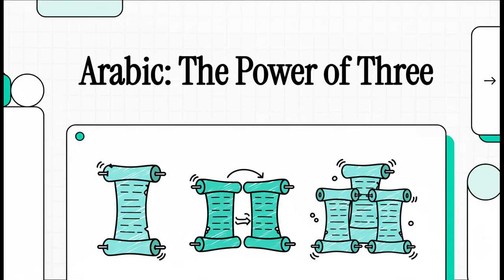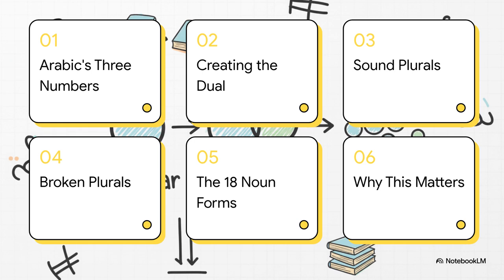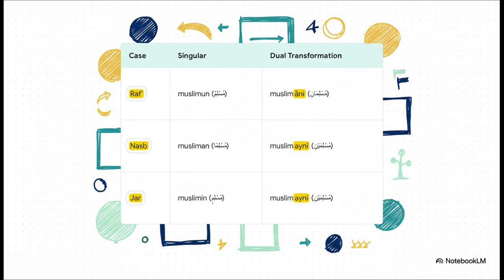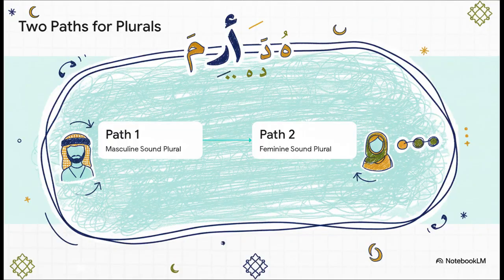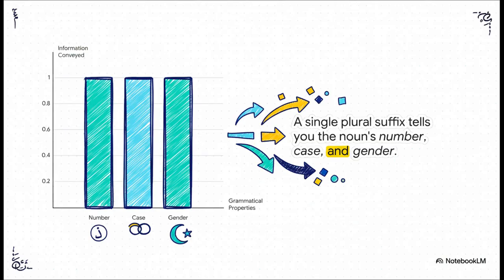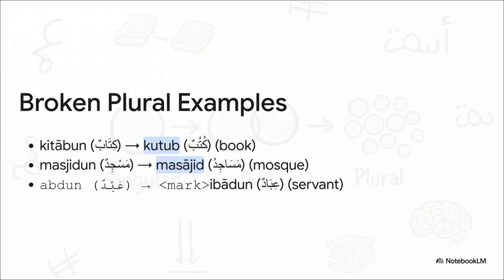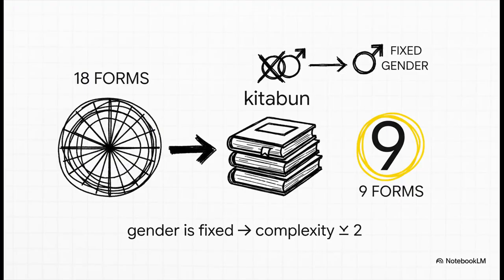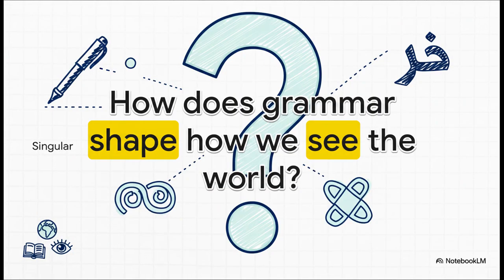Ism ka Adad (Number in Arabic Nouns) | AI Summary of Teacher Farooq Ahmed's Class #4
Episode 4: Adad (Number)
⚠️ AI DISCLOSURE:
📌 IN THIS EPISODE (CLASS #4):
In this AI-generated summary, we explore the third aspect of the Noun: Adad (Number). Unlike English, Arabic has a specific form for "two" items.
Key Takeaways Covered:
• Wahid: Singular Nouns.
• Muthanna (Tuthniya): The Dual form (used for exactly two).
• Jama: Plural Nouns (Introduction to Broken and Sound Plurals).
• Formation Rules: How to change a singular word into a dual or plural form.